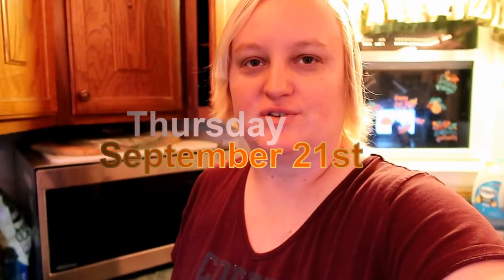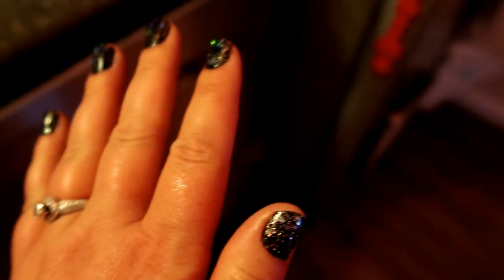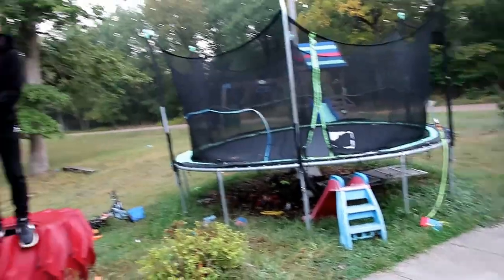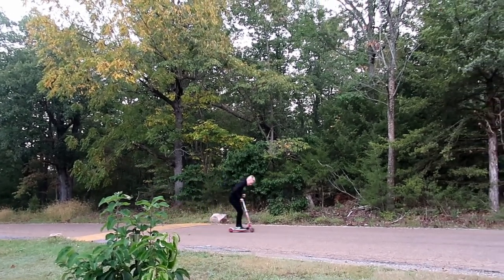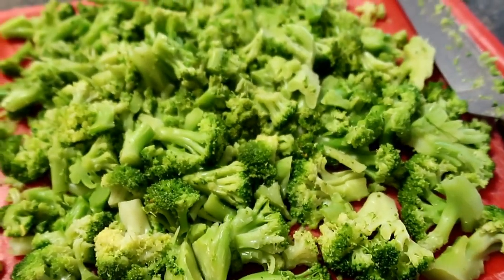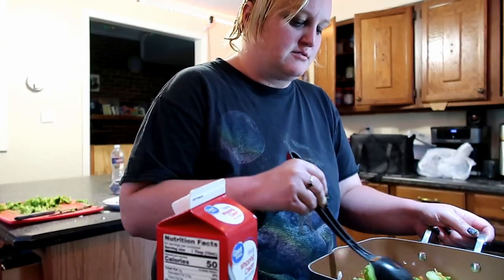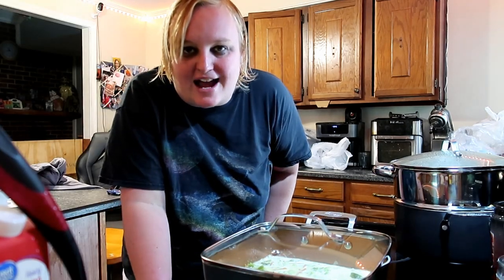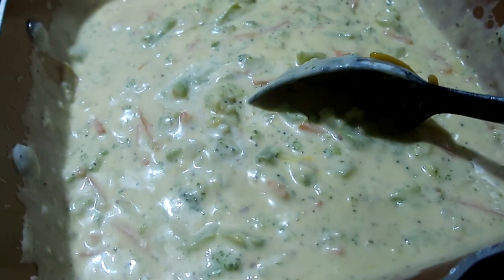Broccoli Cheese Soup! 09-21-2023